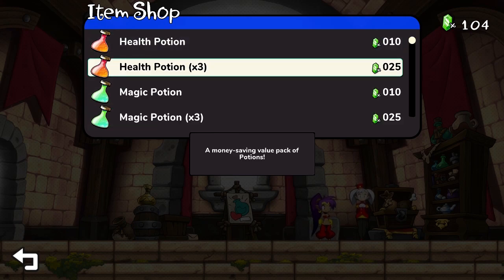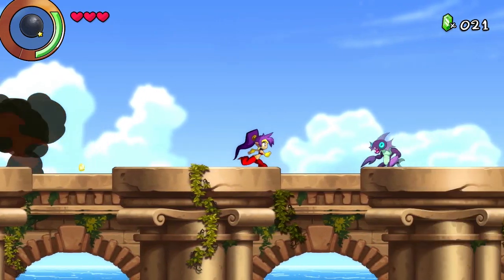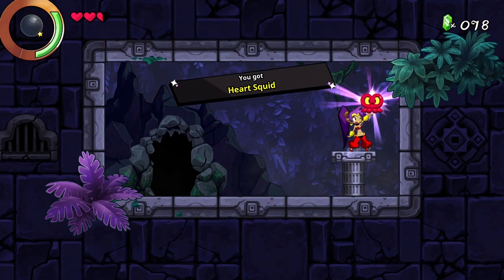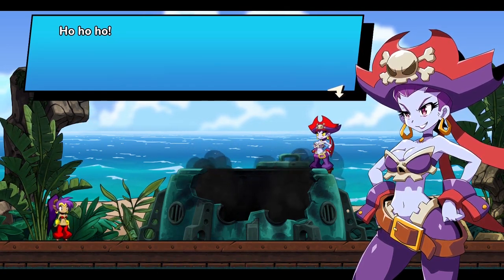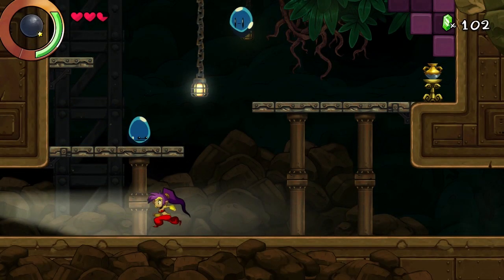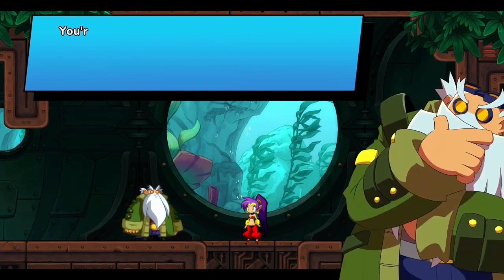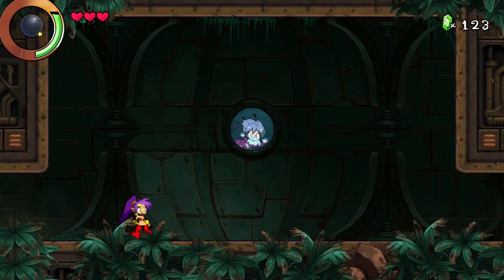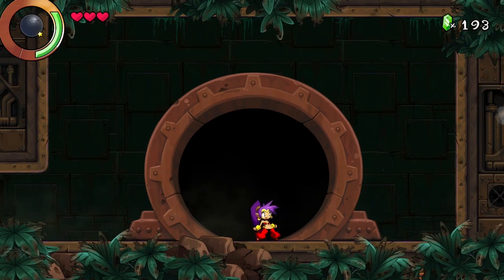Lets Play Shantae and the Seven Sirens (2) - Now Museum, Now You Don't!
Time to get the adventure into gear. Shantae follows a familiar foe into the depths of the Sunken City to find out what they are up to. We still can't really do anything other than run and jump so our path into the Sunken City is pretty linear. We'll be picking up a few side collectibles on our way to the first labyrinth of the game as well.